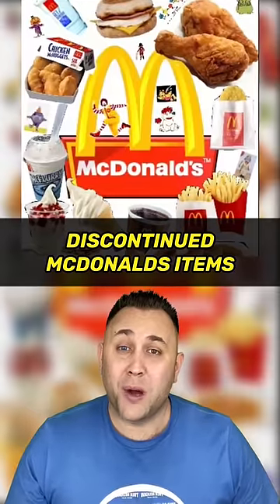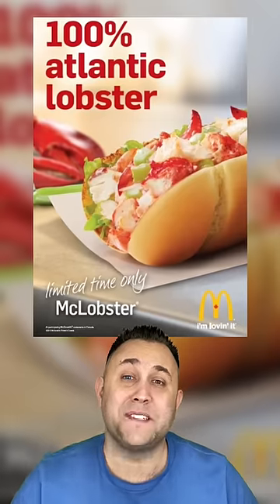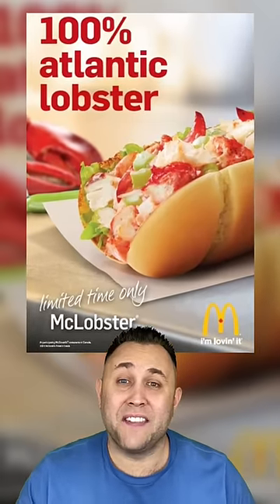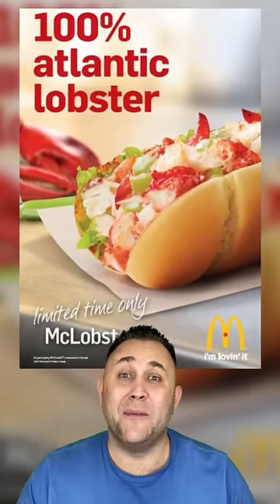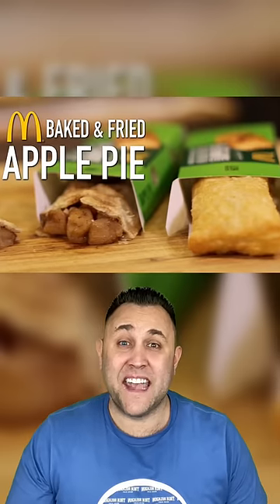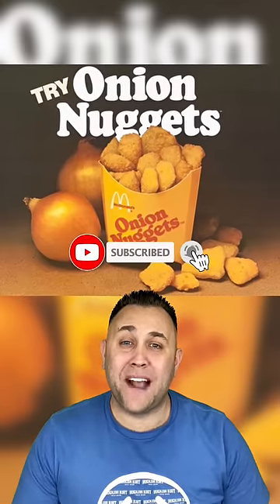DISCONTINUED MCDONALDS ITEMS YOU PROBABLY DON’T REMEMBER